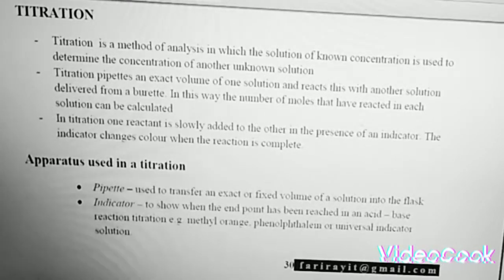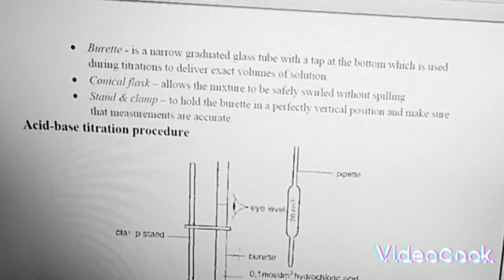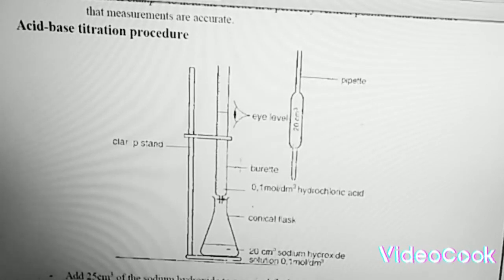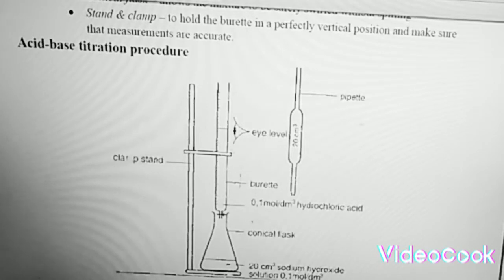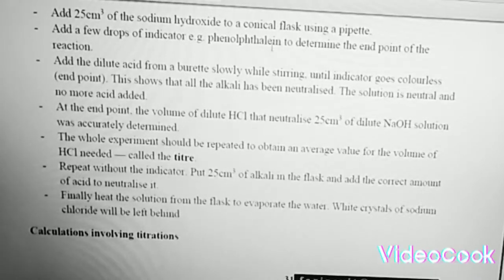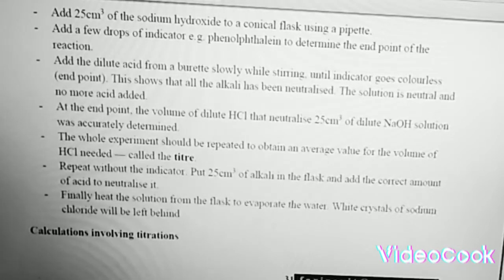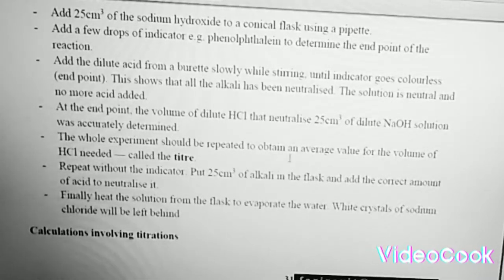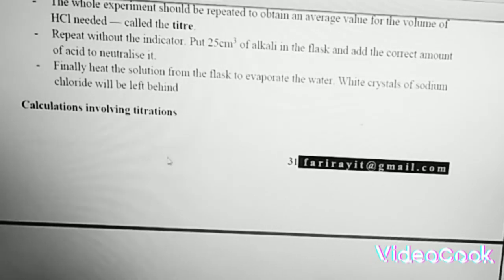COMBINED SCIENCE CHEMISTRY SECTION. TITRATIONS